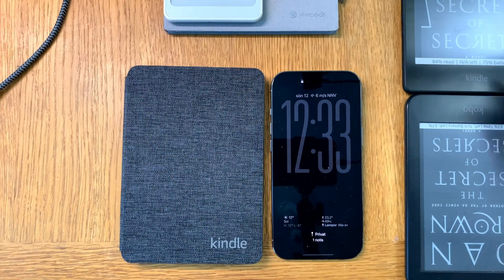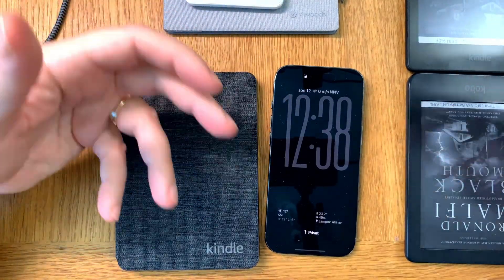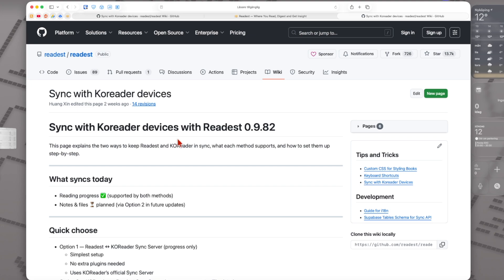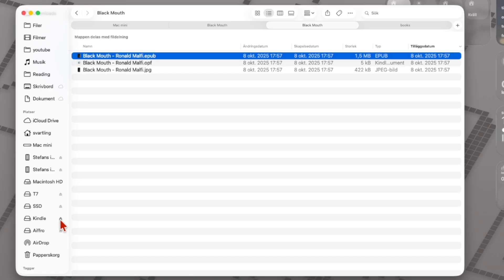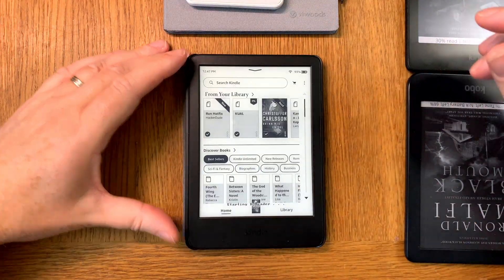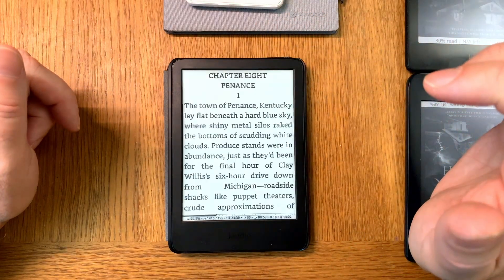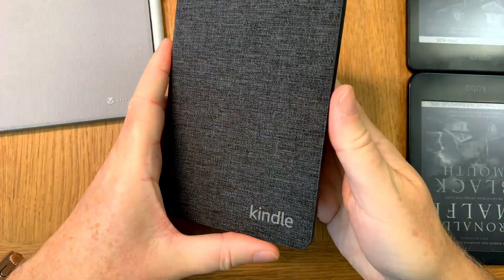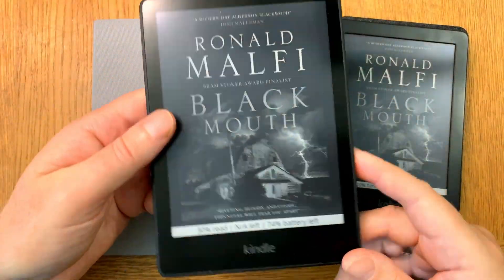How to sync Readest with KOReader - finally you can sync your iPhone reading progress with KOReader!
In this tutorial I show you how to install the Readest KOReader Plugin so you can sync your reading progress with your iPhone, Mac, Windows, Linux, iPad and even the web, running the app Readest on all devices that can’t run KOReader and run KOReader with the Readest KOReader plugin on all devices that can run KOReader. Then you can sync reading progress between all your devices. Then you can sync reading progress between all your devices. Kindle, Kobo, Onyx Boox, Bigme, viwoods, iPhone, iPad and more.